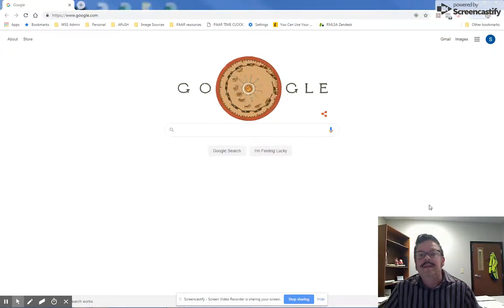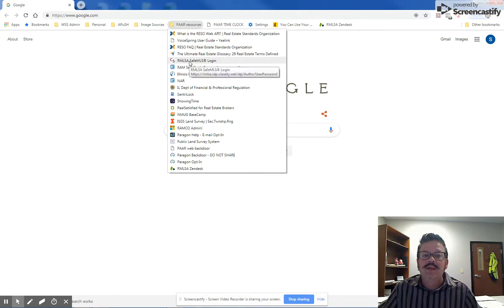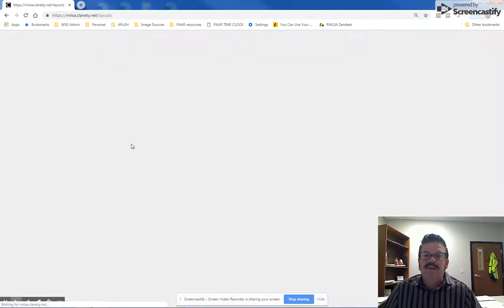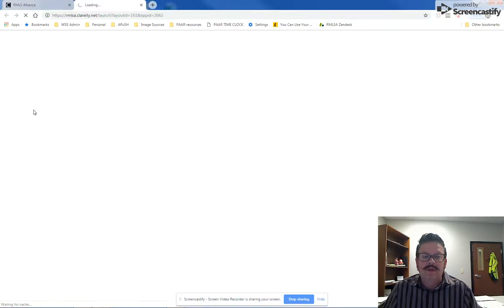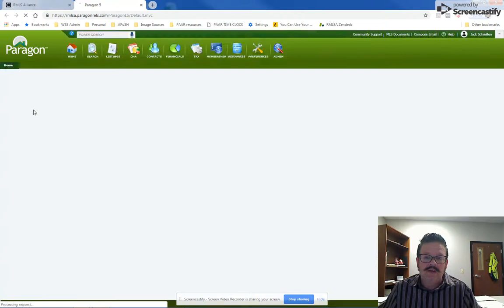RMLSA Assume Identity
Limited vs. Full Assume ID in RMLSA system